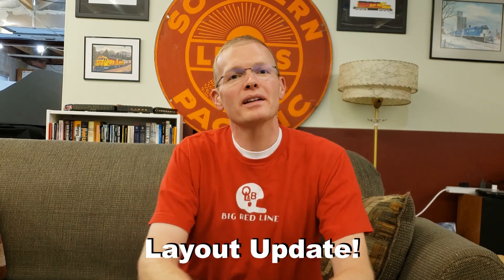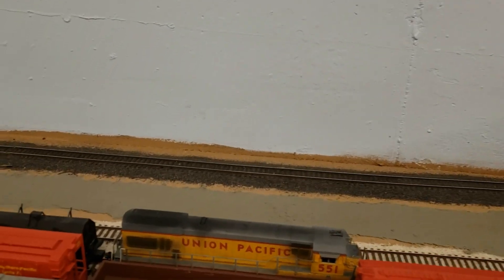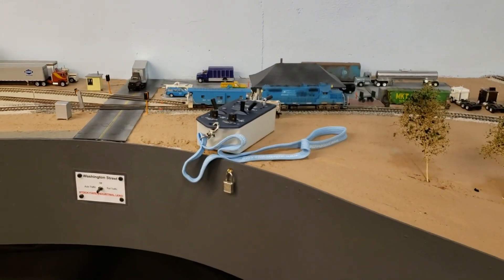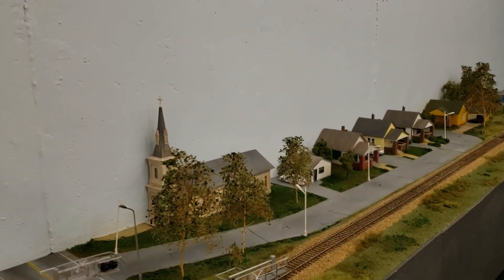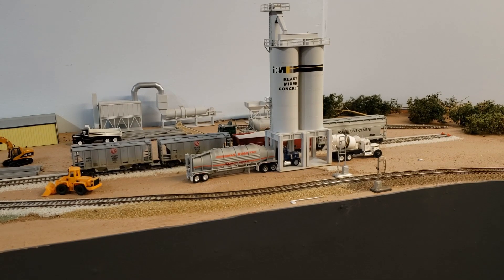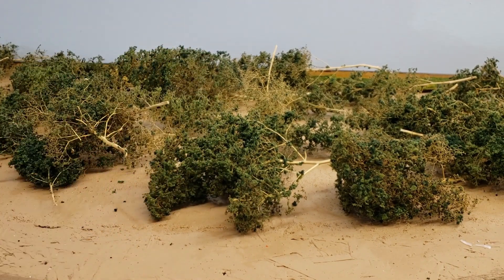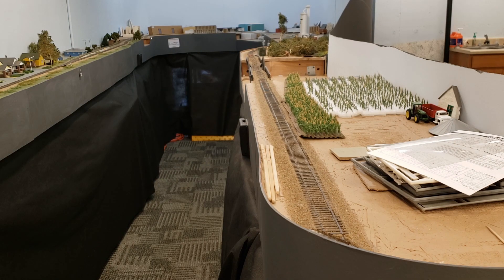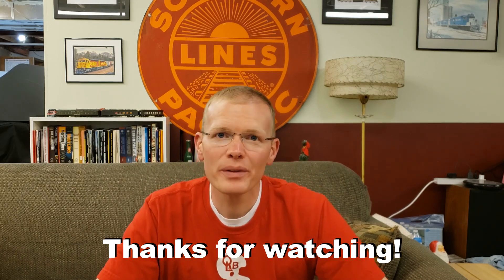Stockyard Industrial Lead: Layout Update!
This video is a basic update on the layout projects, showing what I have recently accomplished and what I am planning to work on in the near future.